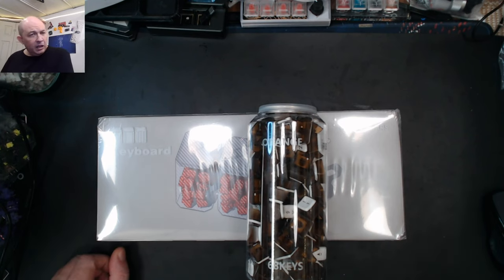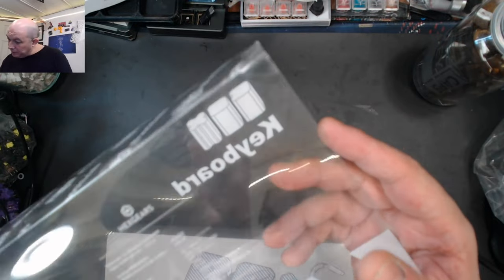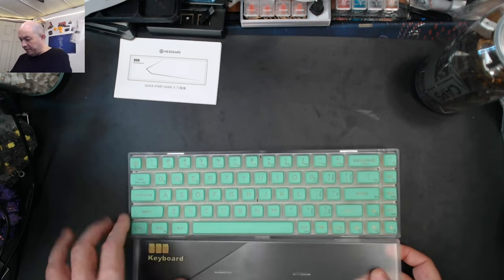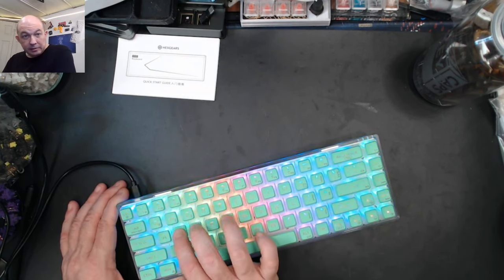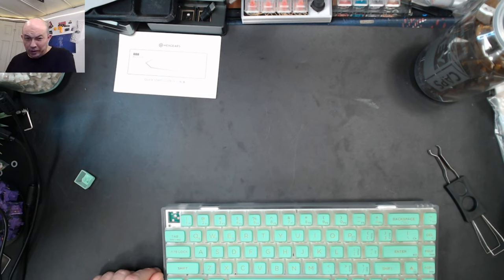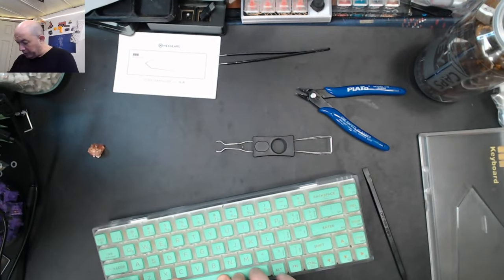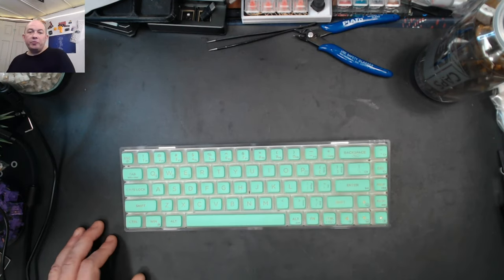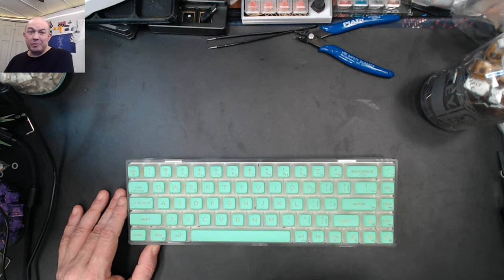HexGears Soda 68 65% Mechanical Keyboard - Unboxing, Review, and Sound Test (Soda68)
Unboxing initial impressions, review, and soundest of this keyboard I truly expected much more from.

Only 3 pin compatibility and will only work with switches that have SMD LED windows as the LEDs sit about 1.5 MM above the PCB. I have not seen a "new" keyboard with these types of LEDs in over a year.

Did they take old PCBs and just put them into new cases? I just truly am lost as to what the price to value proposition is here.

All that said, this is probably the best stock prebuilt keyboard I've used to date, sound wise.
Epic - Benjamin Tissot